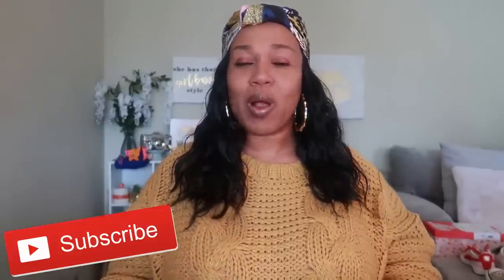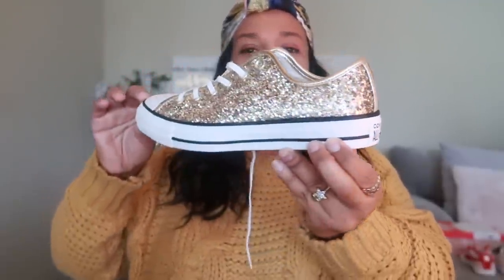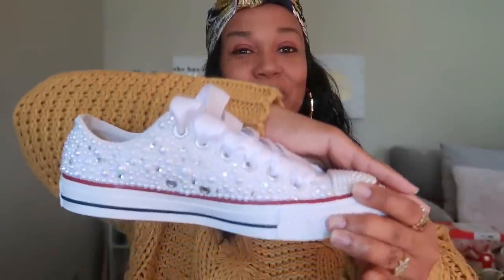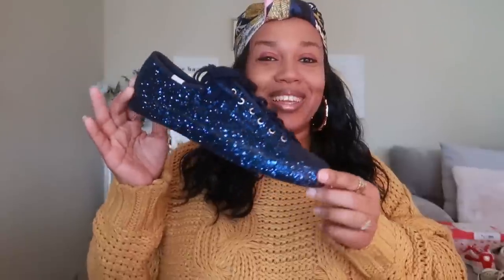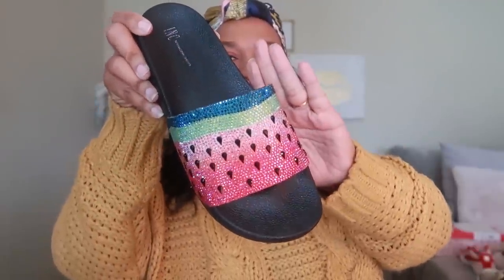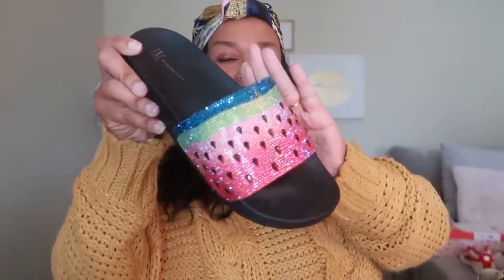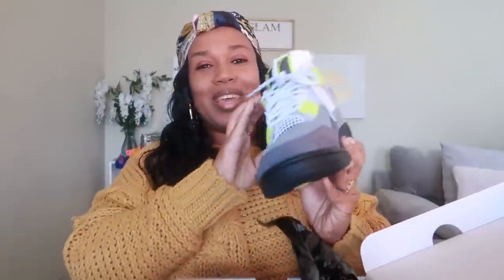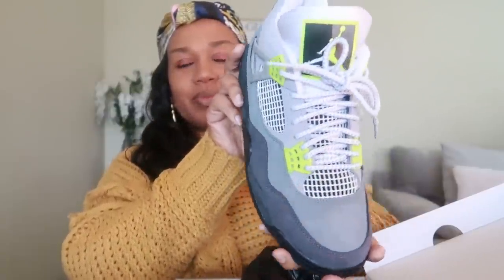TOP 10 SHOES IN MY COLLECTION * SNEAKER EDITION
SOME ITEMS SHOWN (SOME SHOES COULD NOT BE FOUND)

Custom white converse (MESSAGE HER)

BUSINESS ADDRESS

PRETTYNFLAWED
P.O.BOX 136